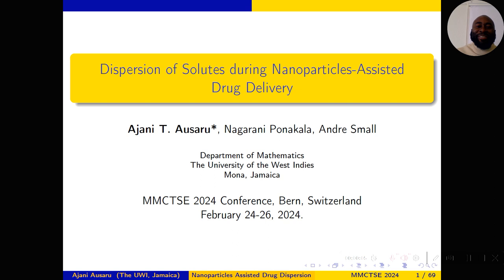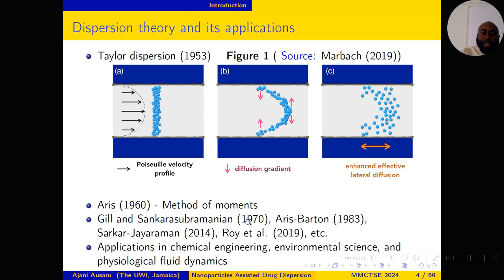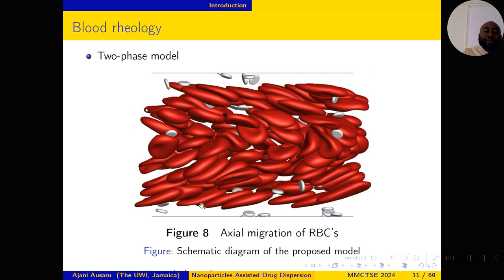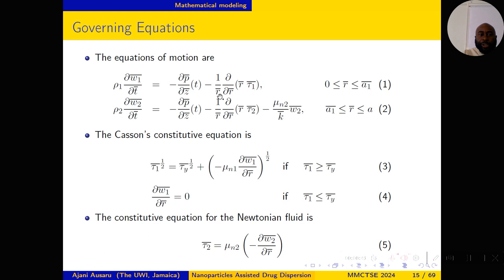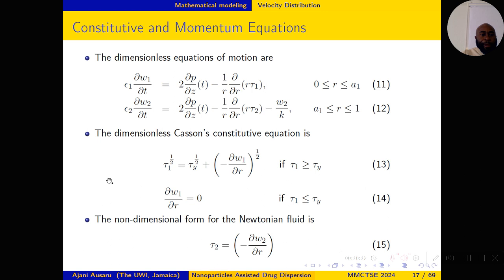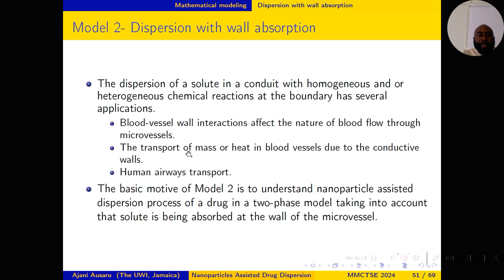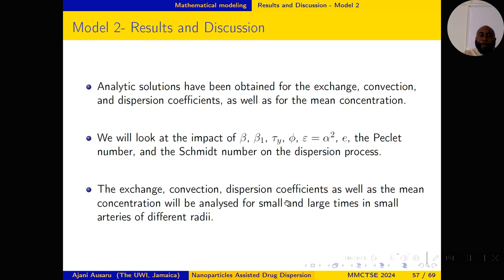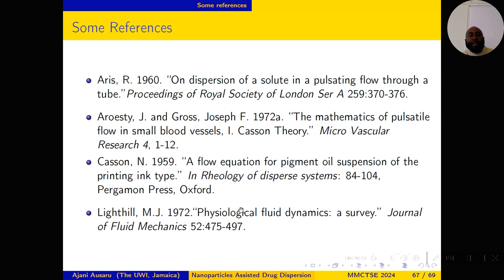Mathematical insights for advanced ice-clamping control in the context of Industry 4.0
by Paolo Mercorelli